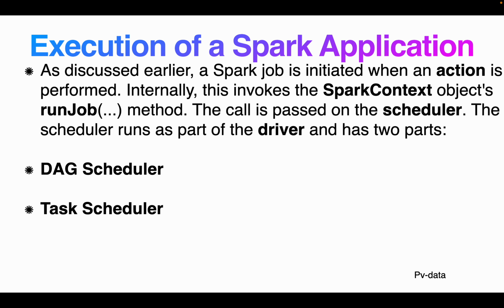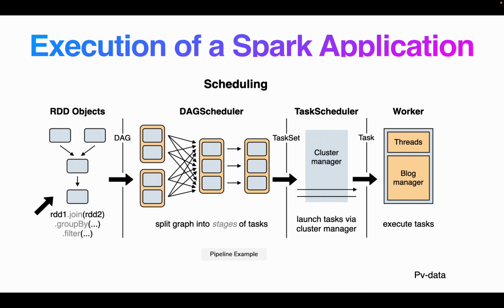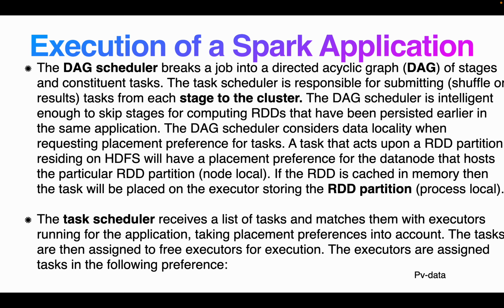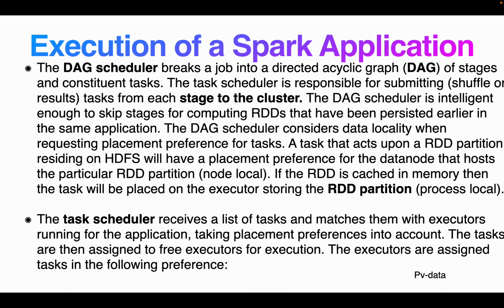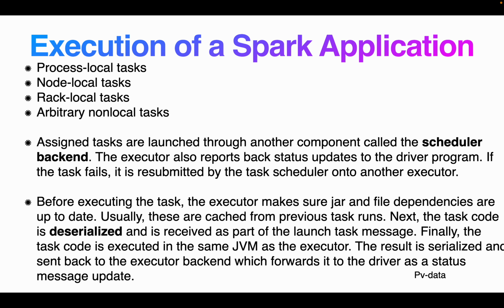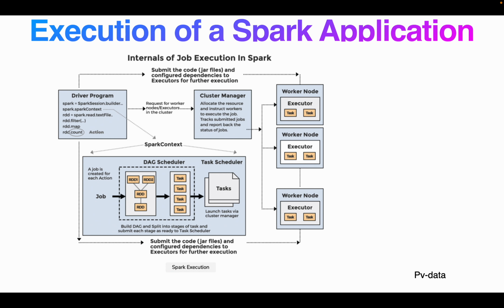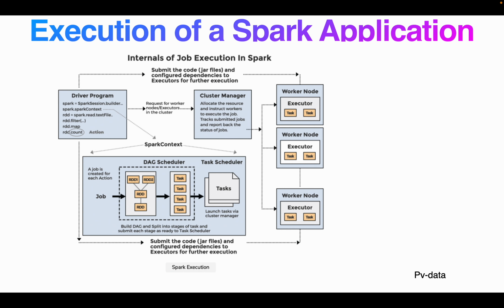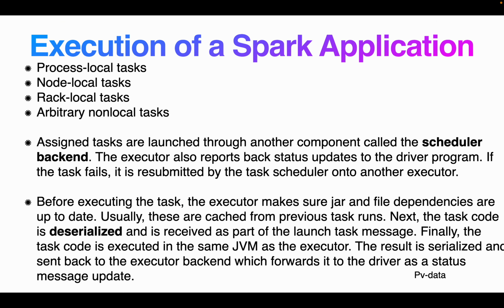Execution of a Spark Application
As discussed earlier, a Spark job is initiated when an action is performed. Internally, this invokes the SparkContext object's runJob(...) method. The call is passed on the scheduler. The scheduler runs as part of the driver and has two parts:

DAG Scheduler

Task Scheduler

Pipeline Example
The DAG scheduler breaks a job into a directed acyclic graph (DAG) of stages and constituent tasks. The task scheduler is responsible for submitting (shuffle or results) tasks from each stage to the cluster. The DAG scheduler is intelligent enough to skip stages for computing RDDs that have been persisted earlier in the same application. The DAG scheduler considers data locality when requesting placement preference for tasks. A task that acts upon a RDD partition residing on HDFS will have a placement preference for the datanode that hosts the particular RDD partition (node local). If the RDD is cached in memory then the task will be placed on the executor storing the RDD partition (process local).

The task scheduler receives a list of tasks and matches them with executors running for the application, taking placement preferences into account. The tasks are then assigned to free executors for execution. The executors are assigned tasks in the following preference:

Process-local tasks

Node-local tasks

Rack-local tasks

Arbitrary nonlocal tasks

Assigned tasks are launched through another component called the scheduler backend. The executor also reports back status updates to the driver program. If the task fails, it is resubmitted by the task scheduler onto another executor.

Before executing the task, the executor makes sure jar and file dependencies are up to date. Usually, these are cached from previous task runs. Next, the task code is deserialized and is received as part of the launch task message. Finally, the task code is executed in the same JVM as the executor. The result is serialized and sent back to the executor backend which forwards it to the driver as a status message update.

Spark Execution
Spark Execution
The above illustration exhibits the steps involved in the execution of a Spark job.